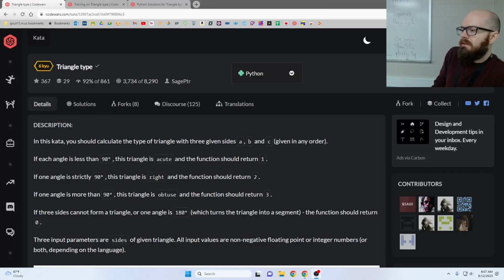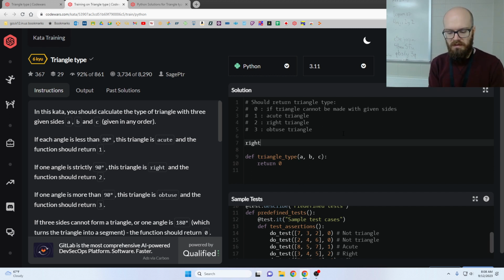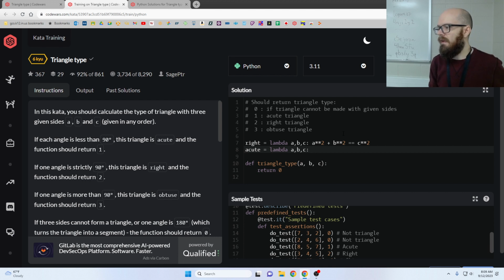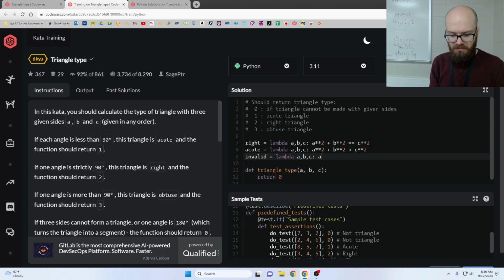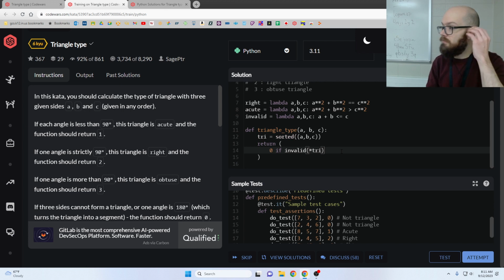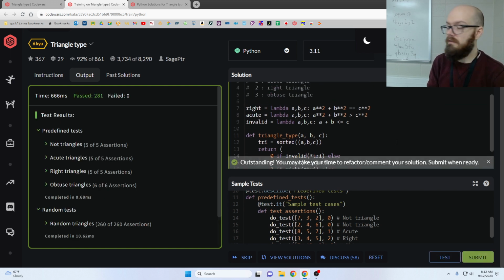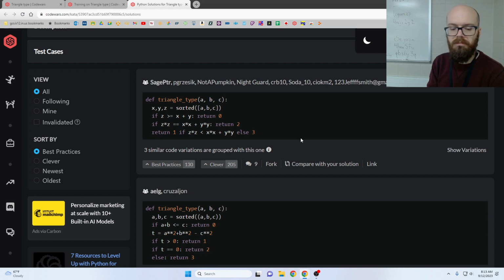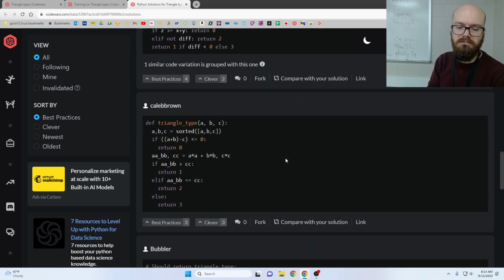CodeWars: Triangle type